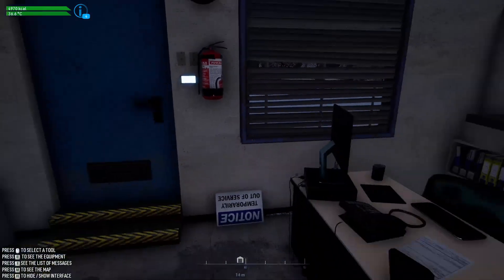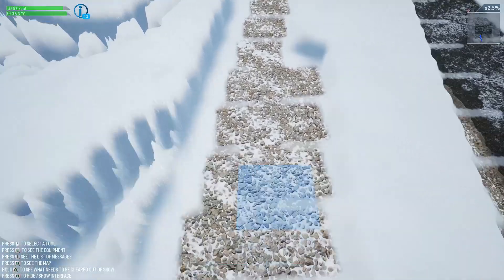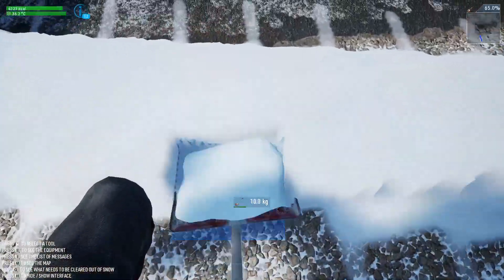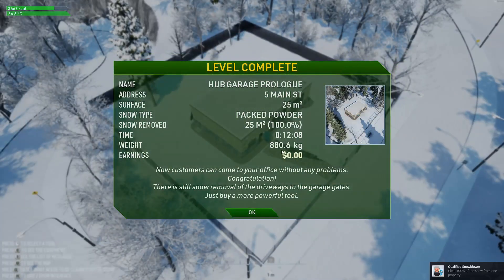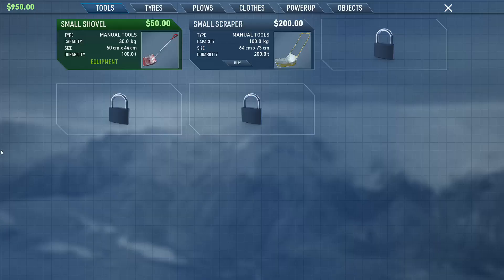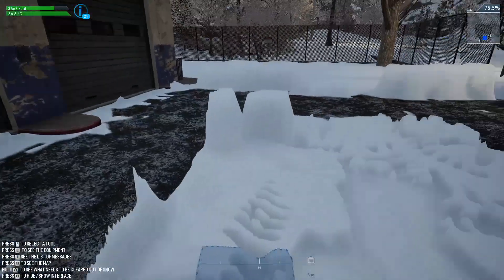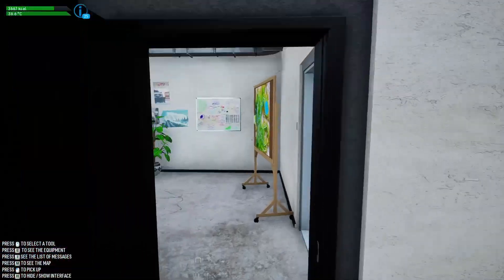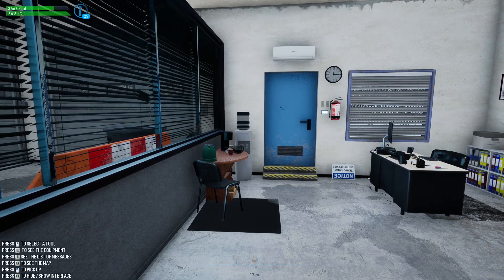Starting My Career Shoveling Snow - Snow Plow Simulator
Starting My Snow Plowing Business!